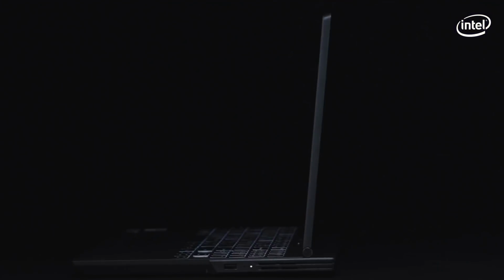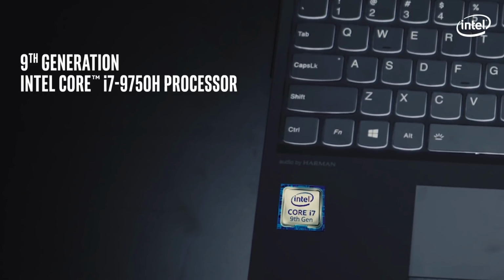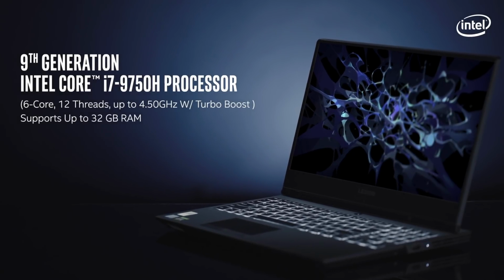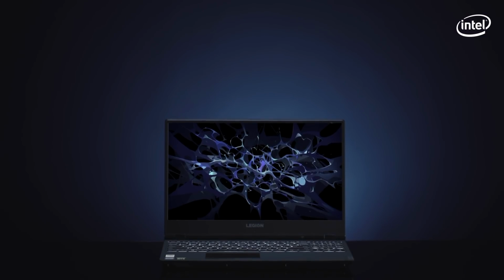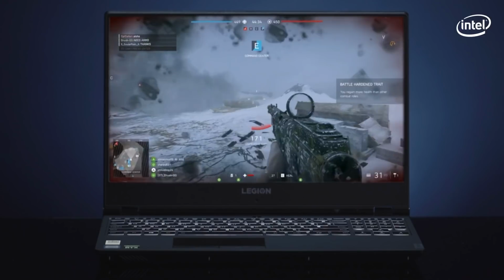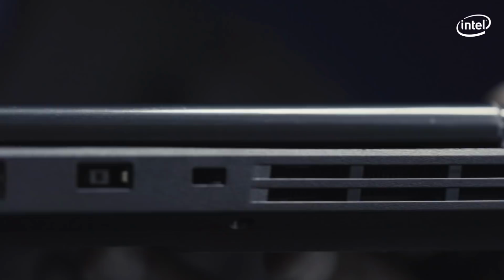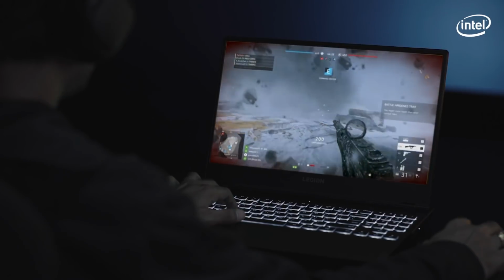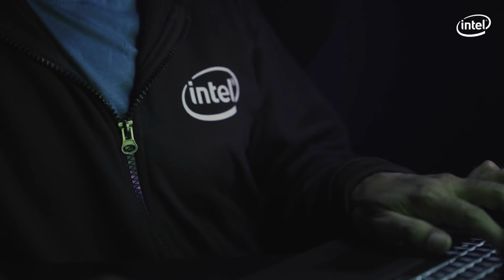Unboxing Lenovo Legion Y series with Gamerex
Powered by the 9th Generation Intel® Core™ i7 Processors, the Lenovo Legion Y Series offers processing power beyond expectations, clock speeds above what thought possible, and frame rates unlike anything seen before. Discover the true potential of gaming laptops with Gamerex, and unleash the gamer in you